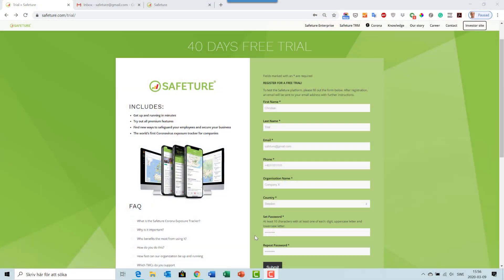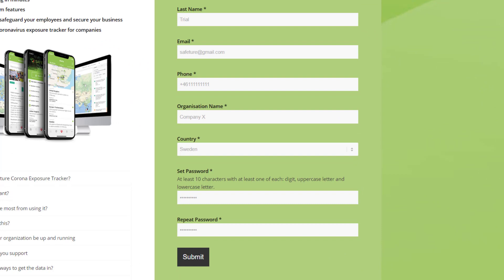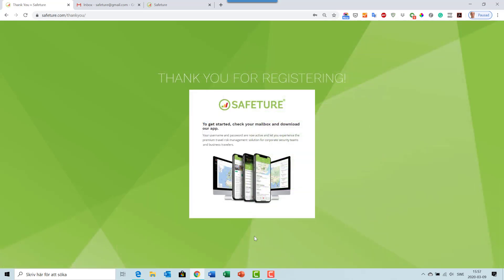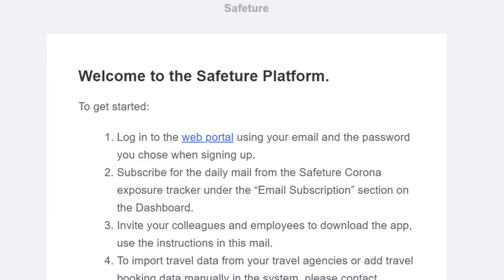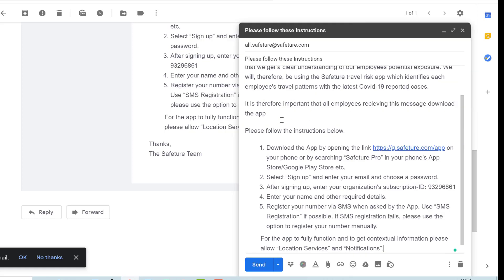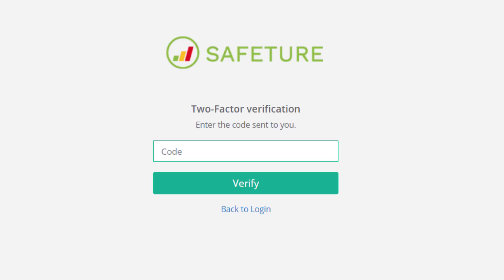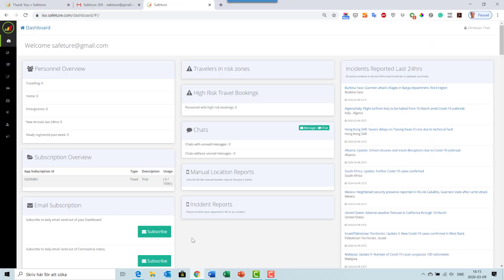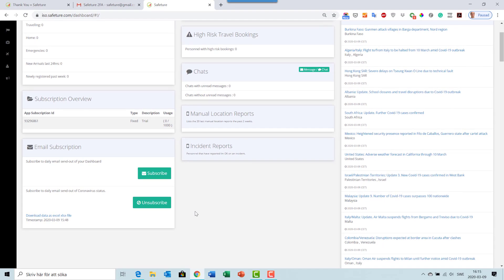Safeture - get started with the Corona Exposure Tracker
Magnus Hultman CEO and Christian Truedsson Customer Relations, explain our new tool. In the end, there is a demo how to get started.